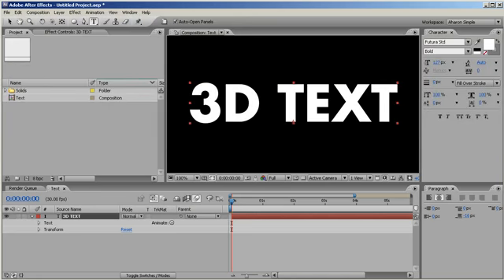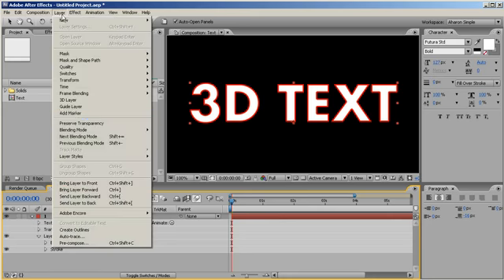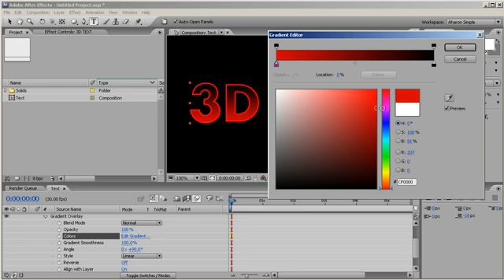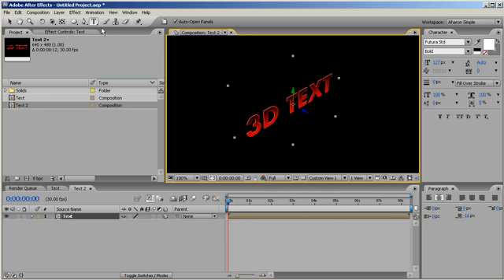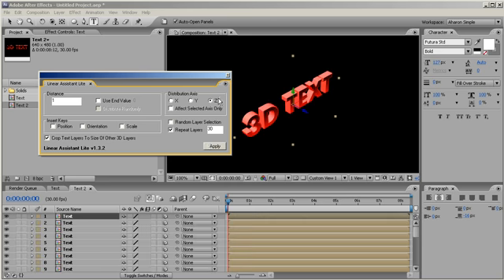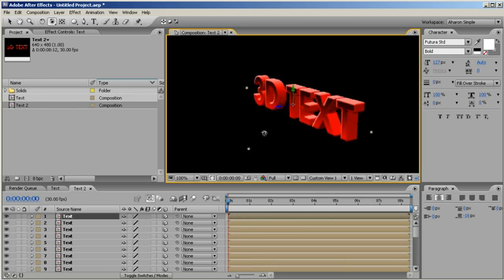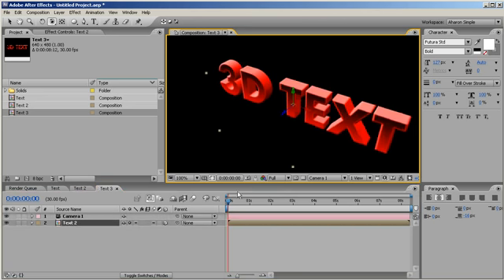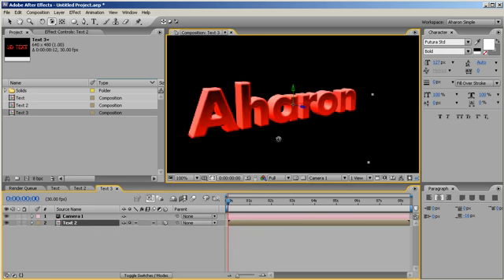3D текст.flv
3D текст с помощью плагина для After Effect Red Giant Plane Space